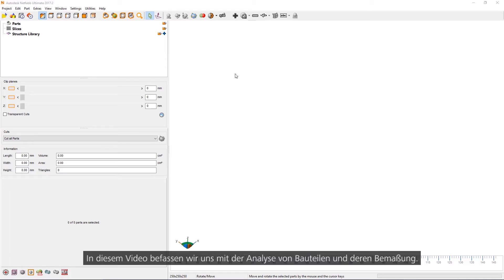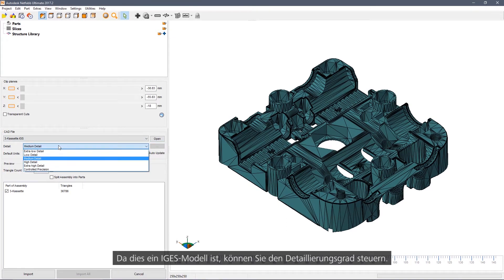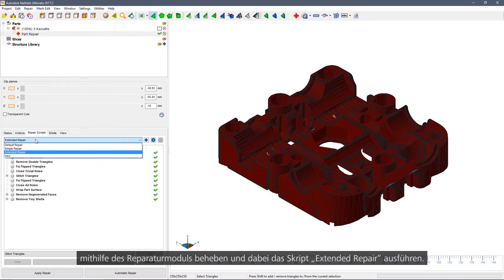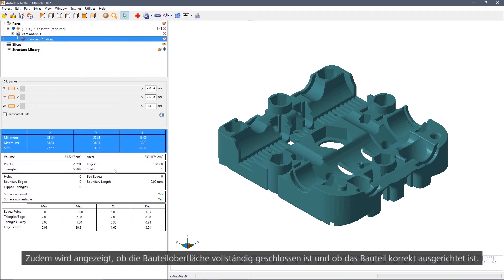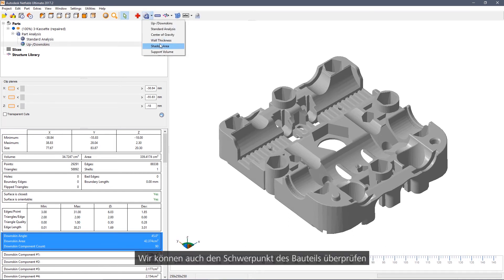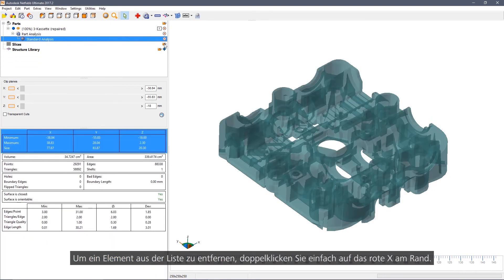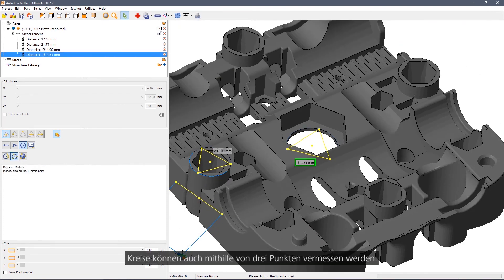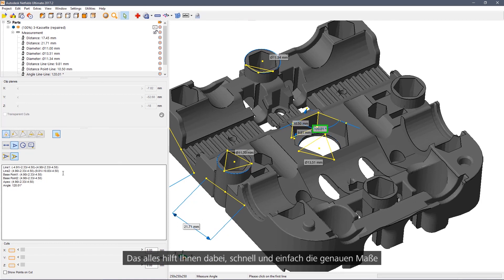Netfabb Tutorial Teil 3: Analyse und Bauteilbemaßung (mit deutschen Untertiteln)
In diesem Video geht es um die Analyse von Bauteilen und deren Bemaßung.